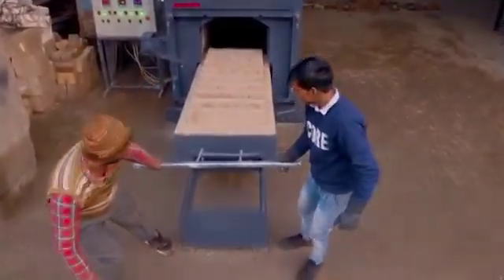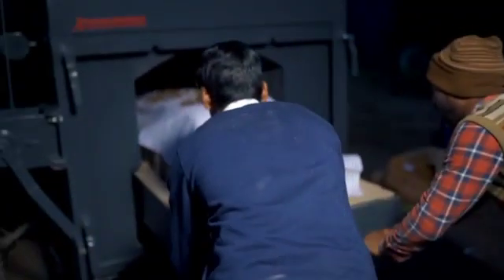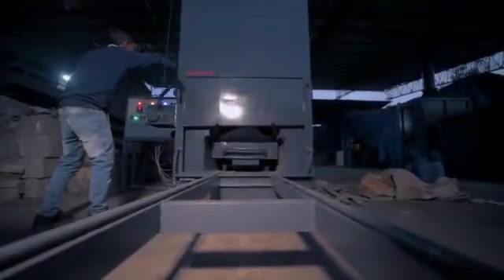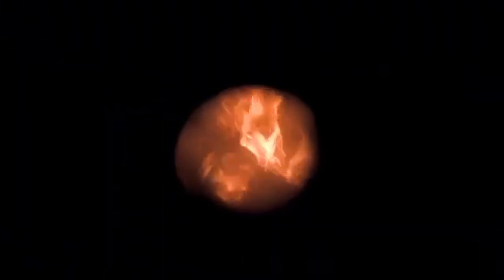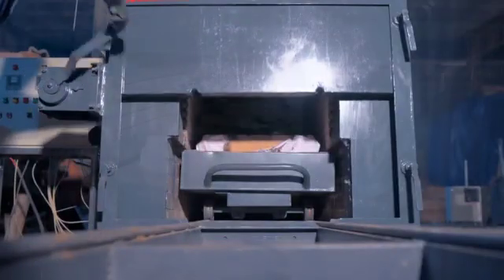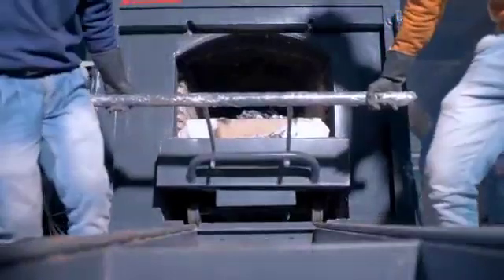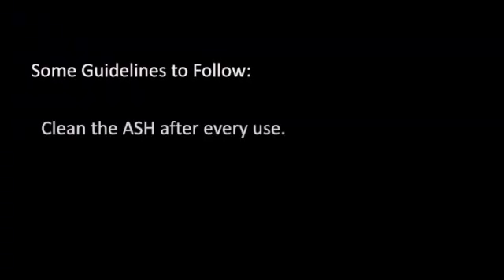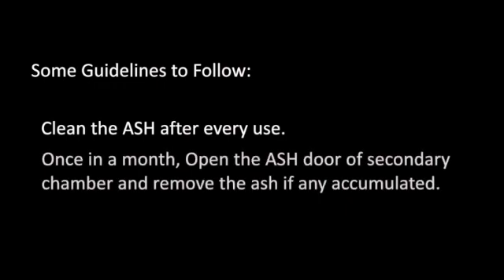Human Body Crematorium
About Us
We are pleased to introduce ourselves as Radhika Engineers working in the engineering field to design and manufacture of all type of incinerators, Shredders, ETPs, STPs, Furnaces, Pollution control equipment, composting machines, RO/UF/UVs and other custom based engineering equipment. We are ISO 9001:2015 certified company and also pioneer in waste management system and other engineering products.

Crematorium
A crematorium (also known as a crematory, cremator or retort) is a machine in which bodies are burned down to the bones, eliminating all soft tissue.
While open outdoor pyres were used in the past and are often still used in many areas of the world today, notably India, most cremation in industrialized nations takes place within enclosed furnaces designed to maximize utilization of the thermal energy consumed while minimizing the emission of smoke and odors. A human body usually contains a negative caloric value, meaning that energy is required to combust it. This is a result of the high water content; all water must be vaporized which requires a very large amount of thermal energy. A 68 kg (150 lbs) body which contains 65% water will require 100 MJ of thermal energy before any combustion will take place. 100 MJ is approximately equivalent to 3 m3 (105 ft3) of natural gas, or 3 liters of fuel oil. Additional energy is necessary to make up for the heat capacity ("preheating") of the furnace, fuel burned for emissions control, and heat losses through the insulation and in the flue gases. Crematorium is most often heated by Electric heating Elements or burners fueled by fuel oil or any other natural gas.  Crematorium contains a primary and secondary combustion chamber. These chambers are lined with a refractory brick designed to withstand the high temperatures. The primary chamber contains the body – one at a time usually contained in some type of combustible casket or container. This chamber has at least one burner to provide the heat which vaporizes the water content of the body and aids in combustion of the organic portion. A large door exists to load the body container. Temperature in the primary chamber is typically between 760 and 1150 °C .The secondary chamber may be at the rear or above the primary chamber. A secondary burner(s) fires into this chamber, oxidizing any organic material which passes from the primary chamber. This acts as a method of pollution control to eliminate the emission of odors and smoke. The secondary chamber typically operates at a temperature greater than 900 °C (1650 °F).after that it was also coupled with Air Pollution Controlling Device Gases came from Secondary chamber will go in it where These gases then pass through Venturi Scrubber  where a water jet injected in the gas stream. This brings the gas temperature down to nearly 70 to 80˚C.This cooled gas steam is then passed through a Droplet Separator where most of particulate matter is washed off in water stream.The PH of water is maintained nearly 8, by adding sodium hydroxide to water so as to absorb objection gas like sulphur dioxide etc. improving the quality of combustion gases so that these can be disposed off in atmosphere and minimize the objectionable material to atmosphere. To maintain a negative pressure in the system an induced draft is created through a fan that sucks the produced gases from combustion through quencher and wet scrubber and sent it to chimney.

RADHIKA ENGINEERS
GOEL MARKET BARARA DISTT AMBALA
HARYANA INDIA

RADHIKA ENGINEERS